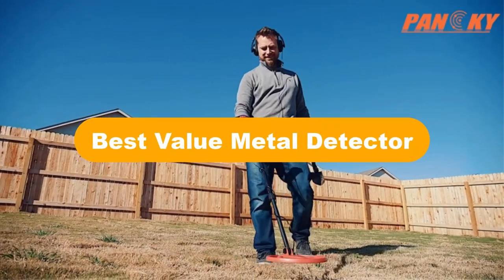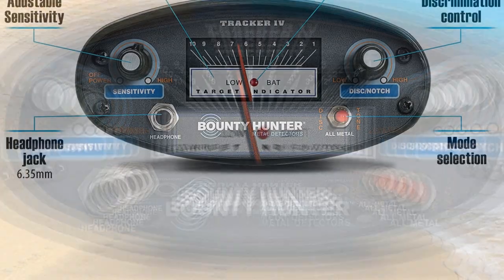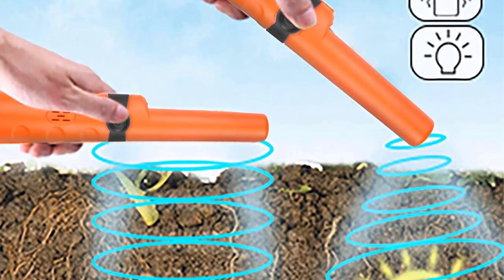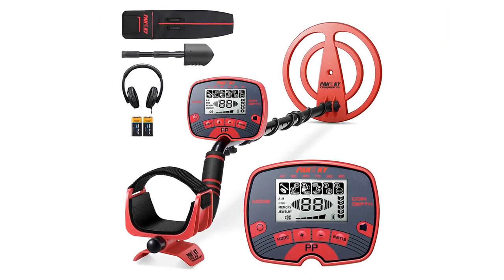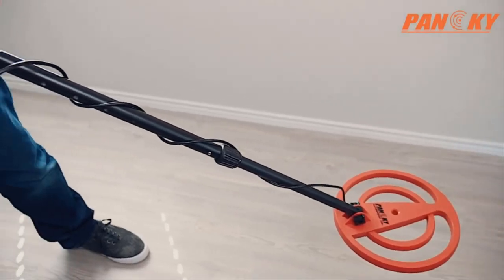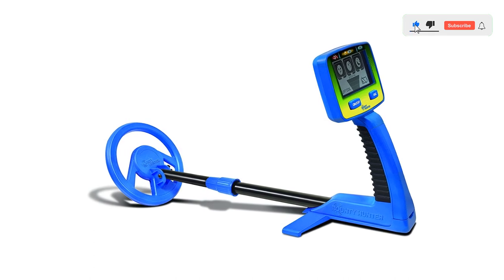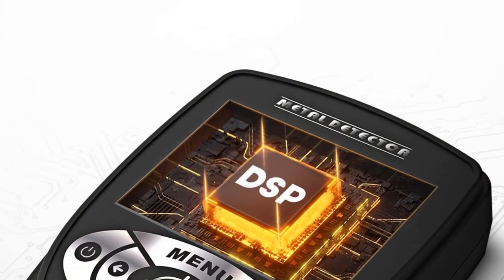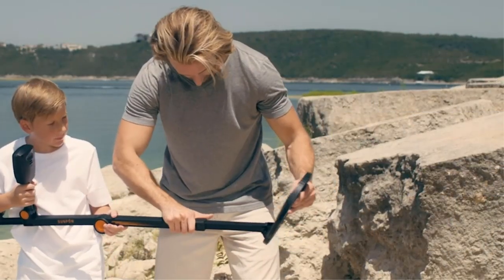✅ Best Value Metal Detector On Amazon In 2023 🏆 Top 5 Tested & Buyer's Guide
✅ Best Value Metal Detector In 2023🏆 Top 5 In The Market “ad”

Today, We are going to show some of the Best Value Metal Detector that are best sold and reviewed in the last couple of months on amazon.

✅ BEST METAL DETECTORS: 7 Metal Detectors (2022 Buying Guide) 🤩
✅ Best Budget Metal Detector [Buying Guide 2022] | Top 5 Reviews & Comparison!
✅ Top 5 - Best Metal Detectors (2022) 🤩

Products Description:
Number 1.
Our top pick is Bounty Hunter TK4 Tracker IV Metal Detector. This Tracker is a simple metal detector for beginners, but sometimes, simple is best.
Number 2.
Our 2nd best pick is Kuman Pinpointer Water Resistant Metal Detectors.
Number 3.
Our 3rd best pick is PANCKY Professional Higher Accuracy Gold Detector.
Number 4.
Our 4th best pick is Bounty Hunter Junior T. I. D. Metal Detector.
Number 5.
Our 5th best pick is SUNPOW Foldable Metal Detector. Just because a metal detector for beginners claims to be waterproof, we wouldn’t suggest you go taking your devices out for a swim. This Metal Detector does provide a little more leeway when it comes to waterproof devices.